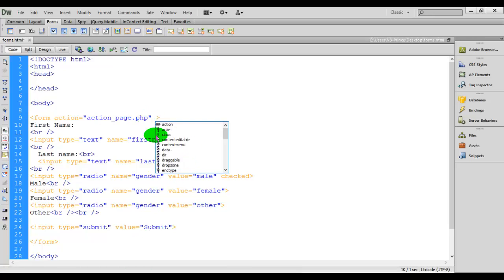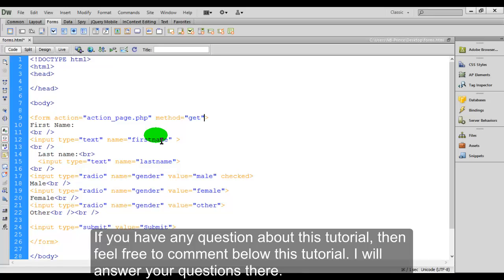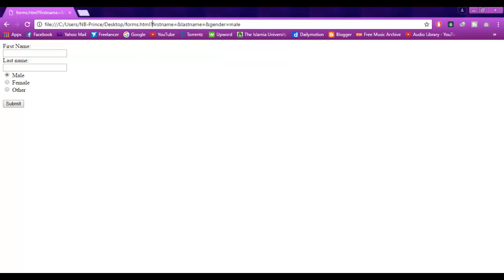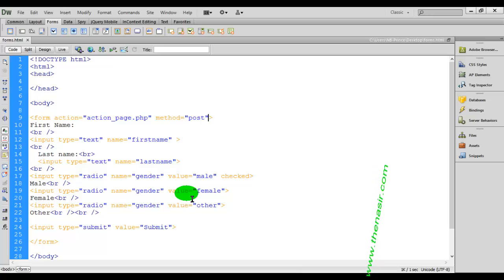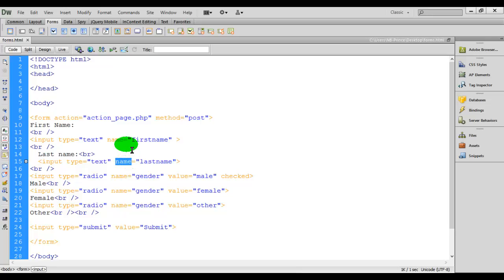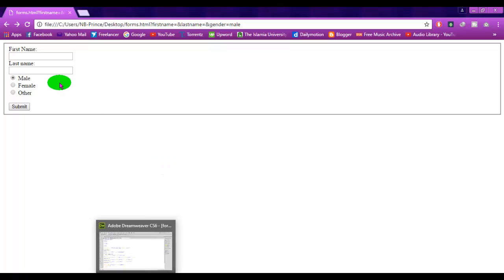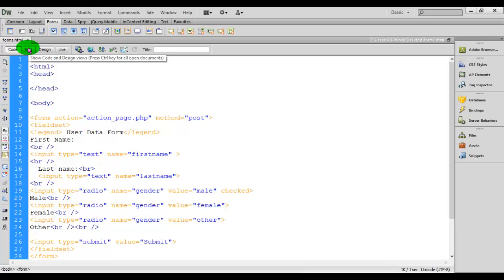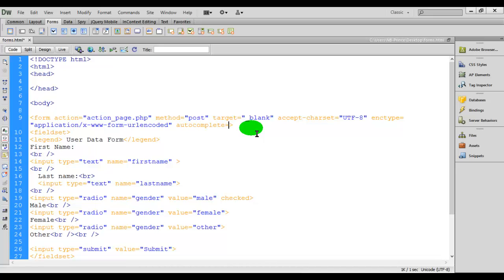HTML5 Video Tutorial About HTML forms in English for beginners | Part 2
HTML is the basic structure of every website. In this video tutorial, you will learn about html forms and different forms of forms. You will also learn how to create and use form in your web pages and submit the form data in different servers and web forms. this tutorial is for the begginers as well as for the experts. Html forms normaly used when we create a such website which used the form data and submissions of different type of data about students and other educational websites.